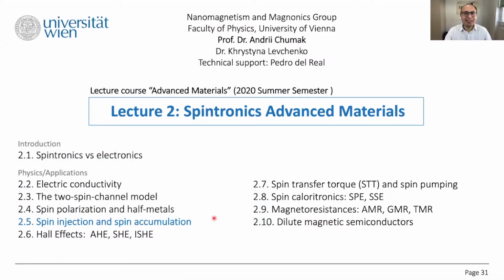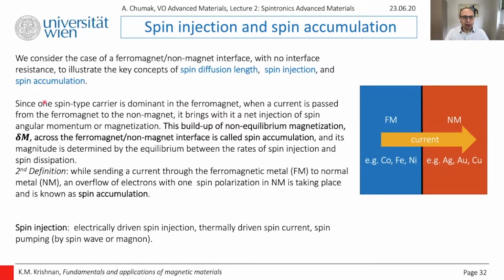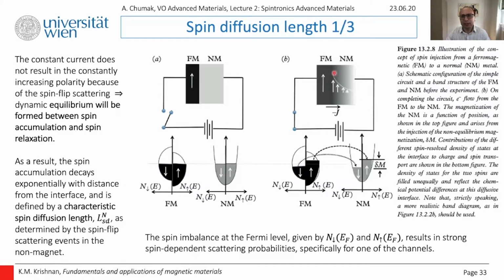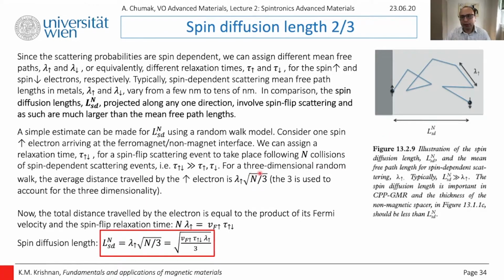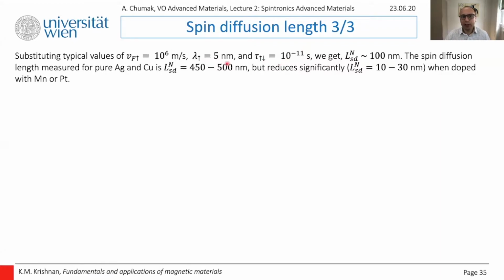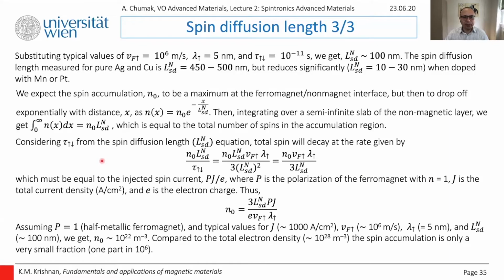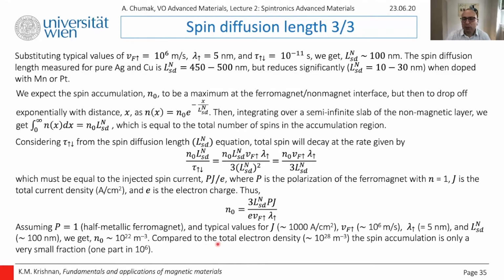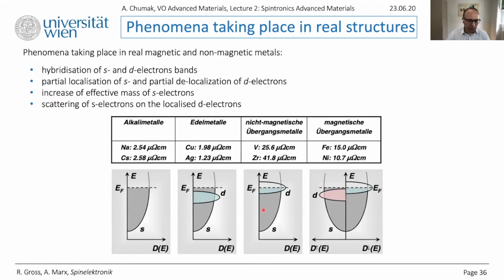Advanced Materials - Lecture 2.5. - Spin injection and spin accumulation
Content of the lecture:
0:00 Intro
0:24 Spin injection and spin accumulation
4:28 Spin diffusion length
21:15 Phenomena taking place in real structures

These lectures have been recorded for the Bachelor‘s course “Advanced Materials”, taking place at the Faculty of Physics of the University of Vienna during the summer semester of 2020. The course covers magnetic materials and an introduction to spintronics. It has been developed by the Nanomagnetism and Magnonics group